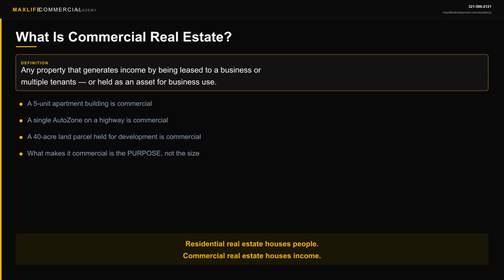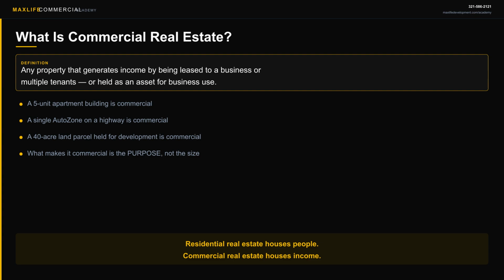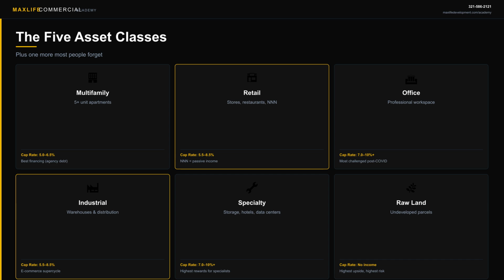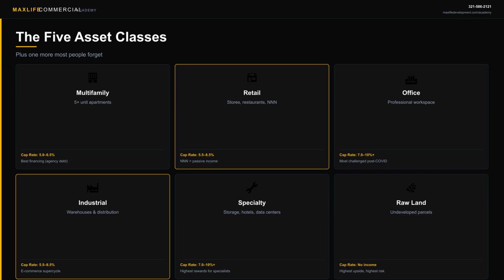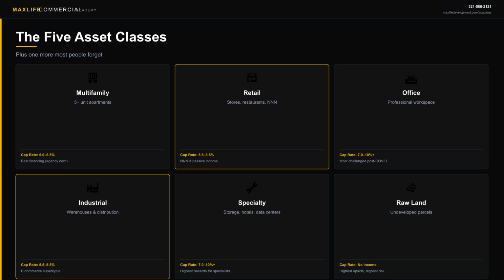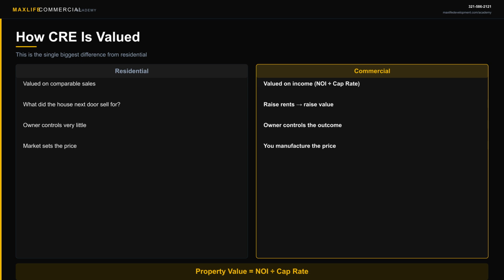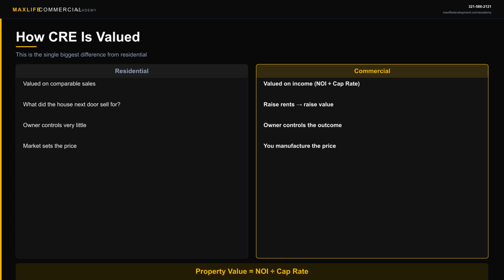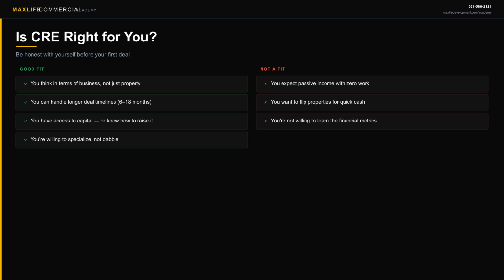Introduction to Commercial Real Estate — Full Course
Learn the fundamentals of commercial real estate in this complete beginner's guide from MaxLife Commercial Academy.

In this course you'll learn:
• What commercial real estate actually is (and what makes it different from residential)
• The five major CRE asset classes — multifamily, retail, office, industrial, and specialty
• Who the key players are in every deal and how each one gets paid
• The four ways CRE investors make money
• How CRE is valued, financed, and taxed differently than homes
• Whether CRE investing is the right fit for your financial goals

🏢 MaxLife Commercial is a Central Florida commercial real estate brokerage specializing in NNN investments, industrial, retail, and land.

Timestamps:
0:00 Introduction
1:00 What Is Commercial Real Estate?
2:30 The Four Income Streams
4:00 The Five Asset Classes
7:00 Who Are the Players?
8:30 How CRE Investors Make Money
10:00 CRE vs. Residential
11:30 Is CRE Right for You?